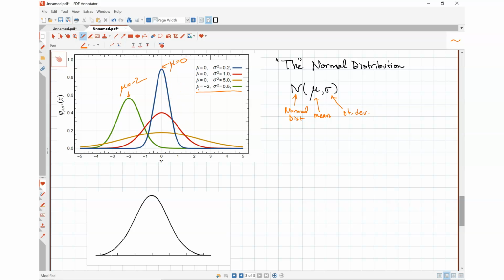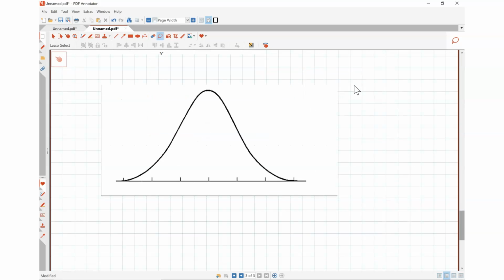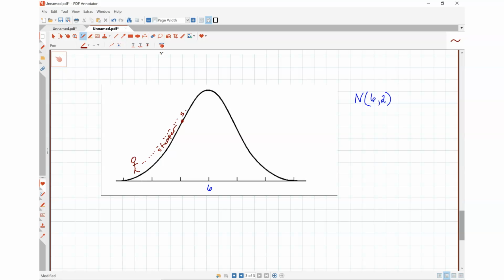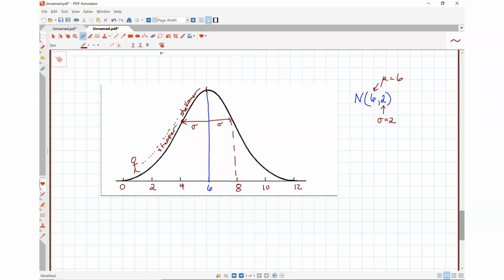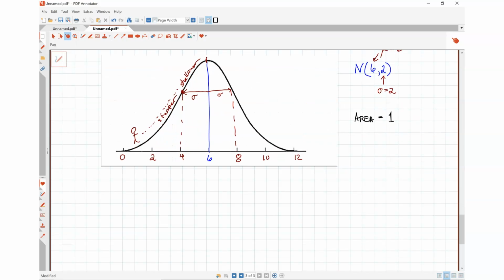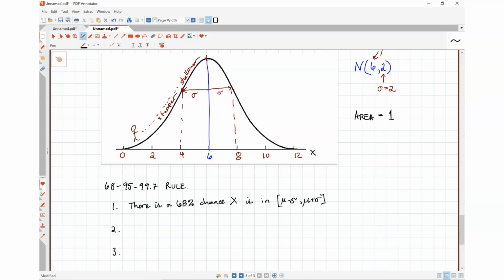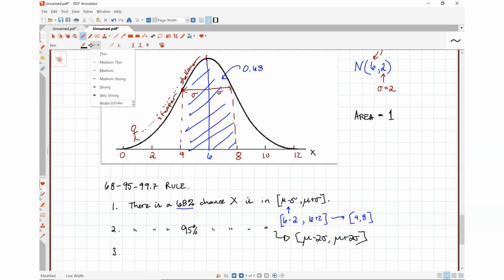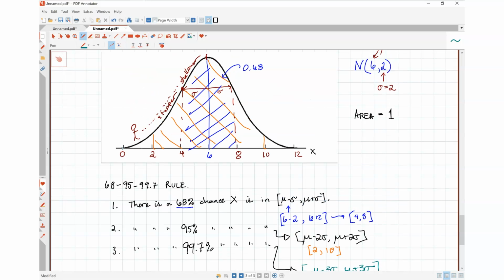Intro to the normal distribution